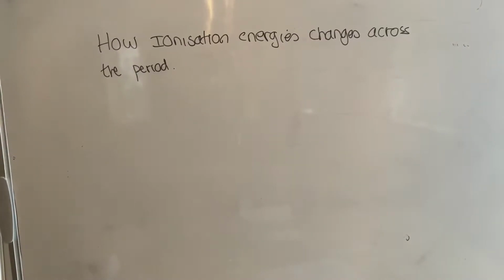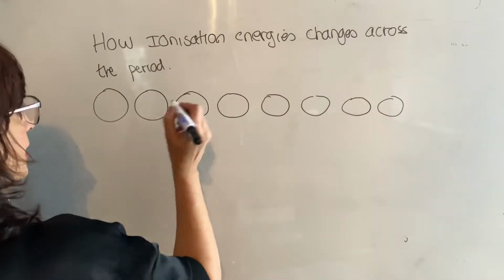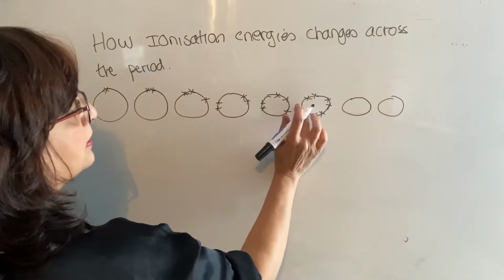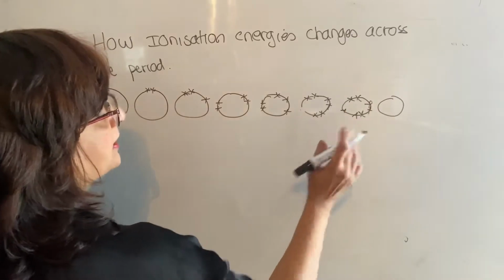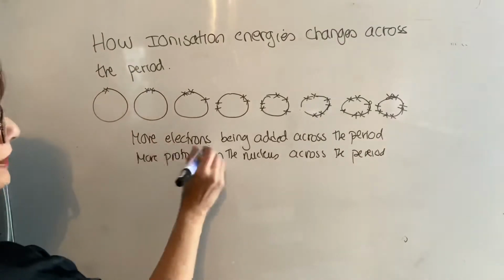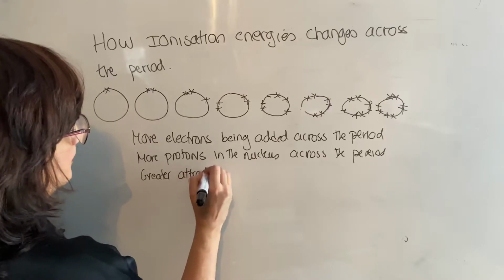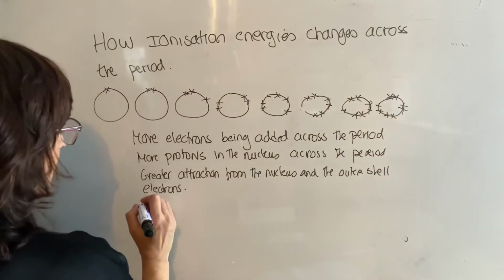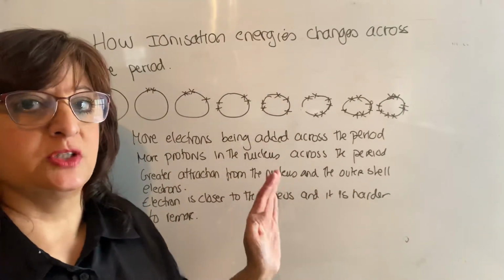trends in ionisation energies Across the period A level chemistry OCR A/AQA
Across the period